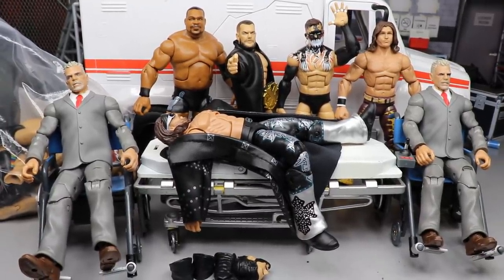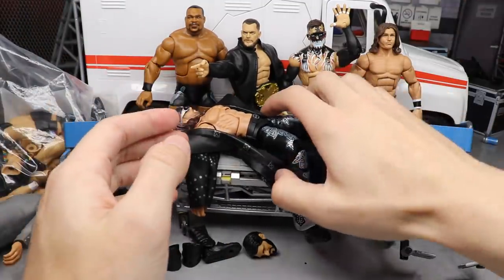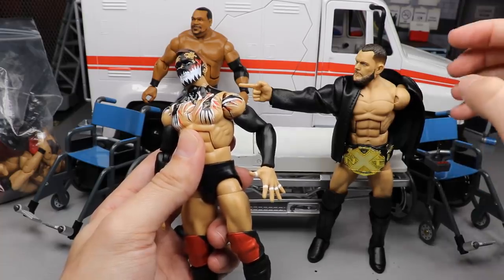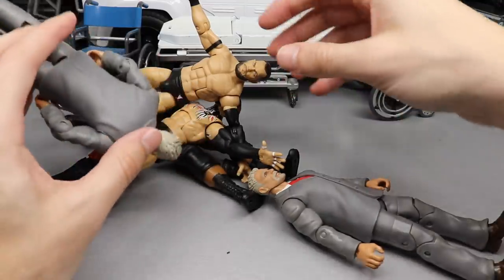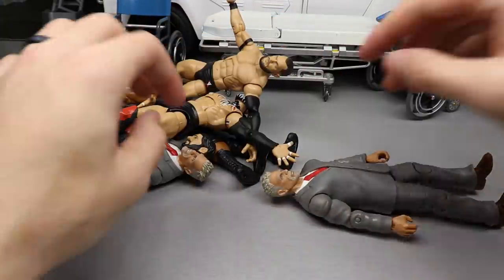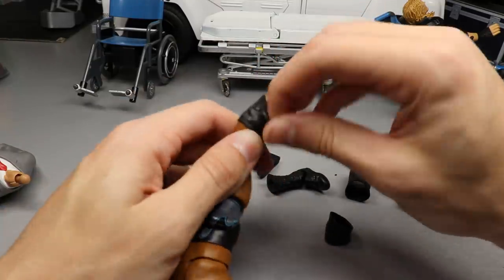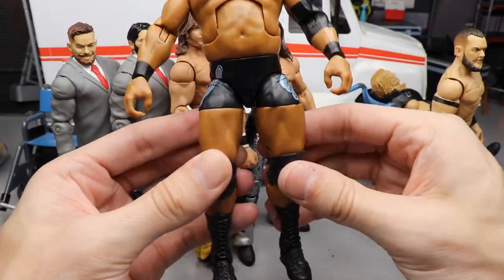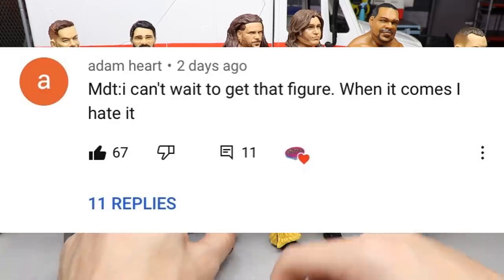WWE ACTION FIGURE SURGERY! EP.57!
WWE action figure surgery customizing wwe figures custom wwe figures mdt figure surgery wwe figure surgery mdt wwe action figure surgery episode 50 wwe toy customs how to customize wwe figures how to customize action figures wrestling figure customs wwe figure customizing WWE Elite 79 series 80 81 wwe figure roman reigns kevin owens wwe figures elites action figure unboxing wwe toys and figures wrestling custom wwe elite action figures WWE elite 80 kevin owens ricochet bayley ivar erik viking raiders WWE elite 81 wwe elite 82 wwe elite 83 wwe elite 84 wwe elite 85 ringside fest new wwe figures ultimate edition rock survivor series elite john morrison decade of domination john cena wwe elites WWE elite 81 street profits shinsuke nakamura the rock john cena montez ford bianca belair Finn balor seth rollins ultimate edition hulk hogan the fiend bray wyatt